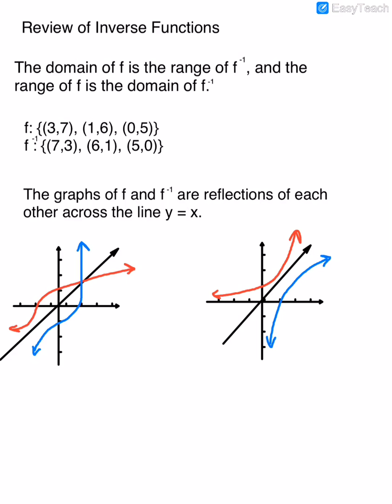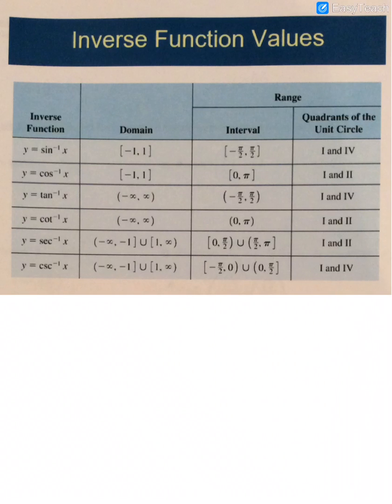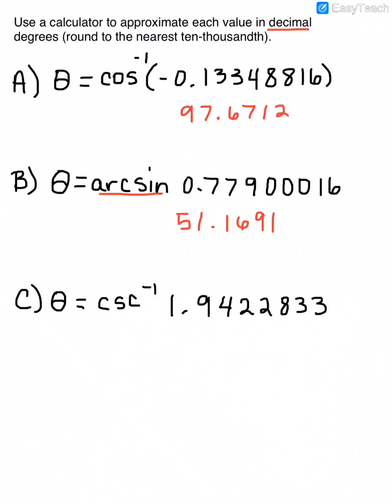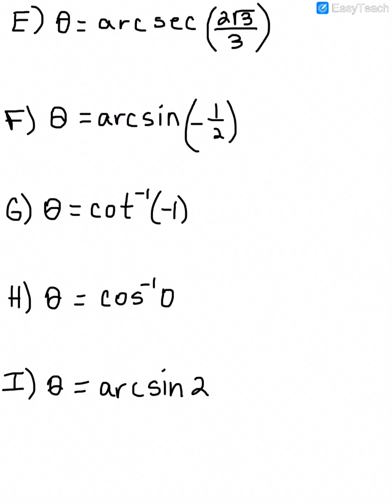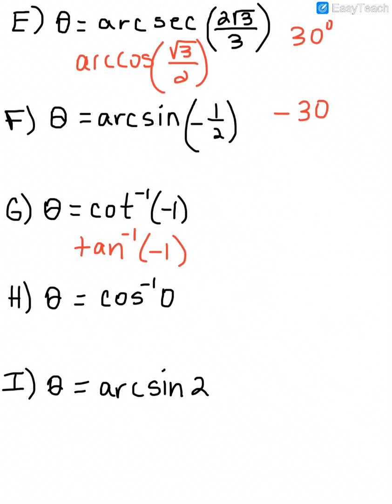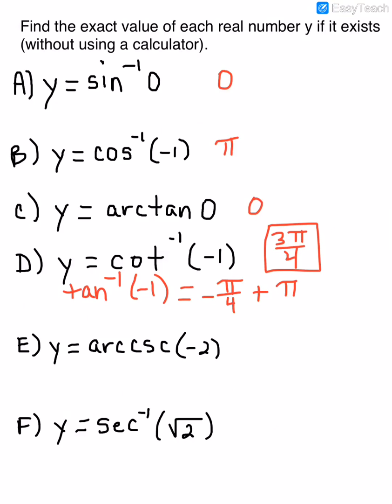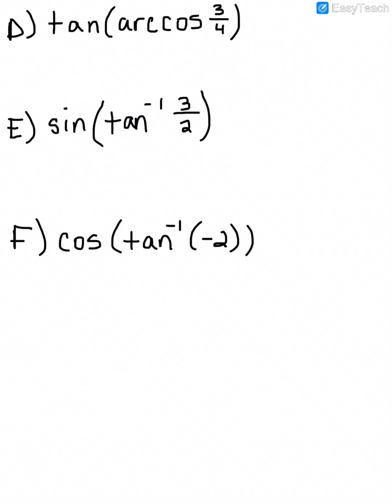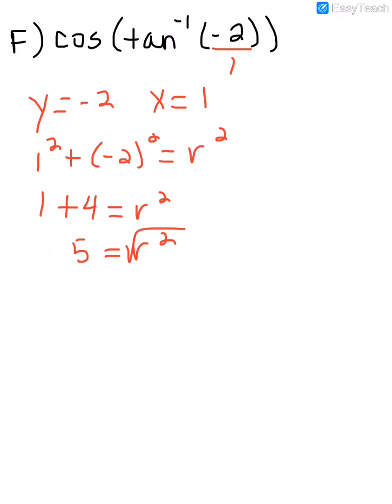Trig - 6.1 Inverse Circular Functions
This lesson explains what inverses of trig functions are and how to use them.